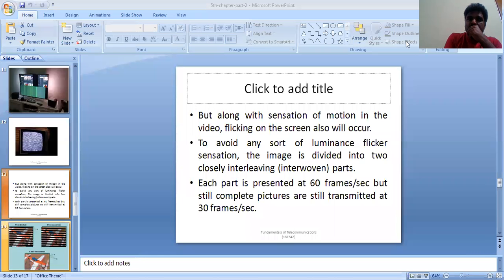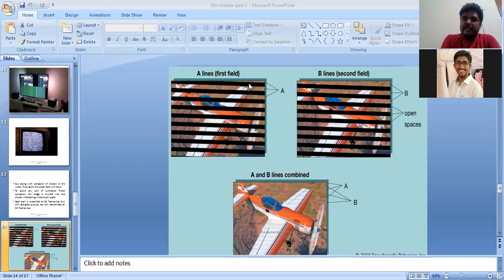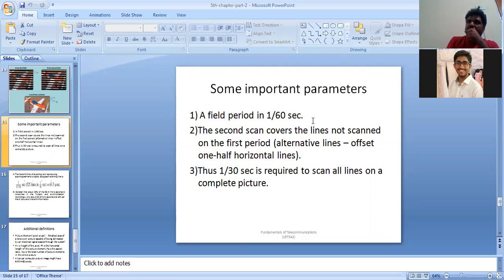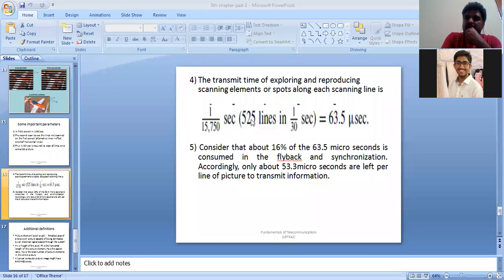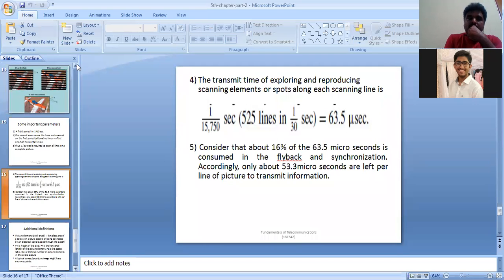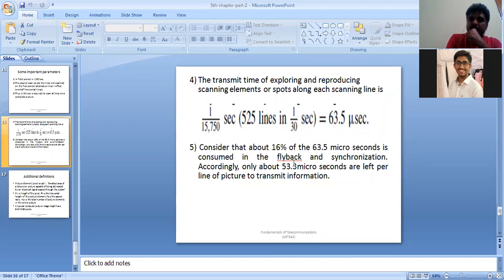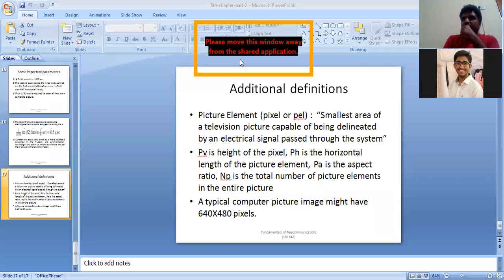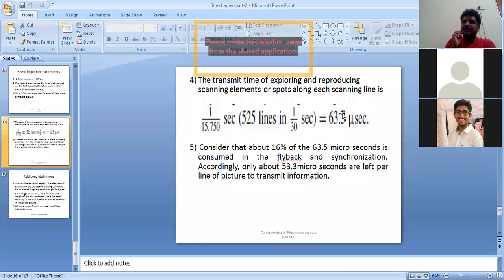television 2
basics of television engineering